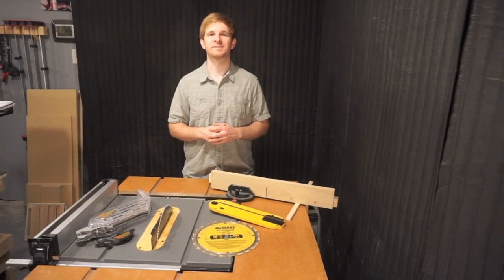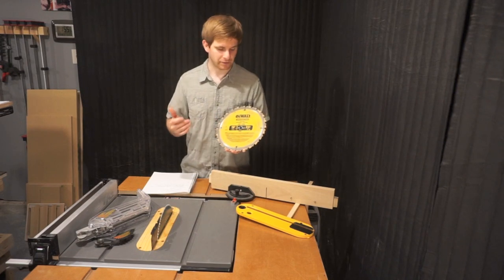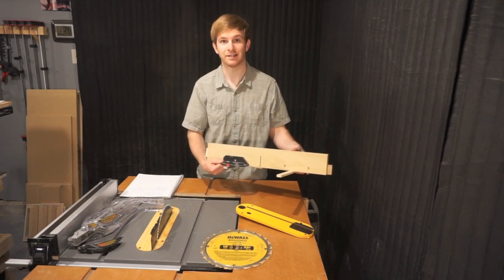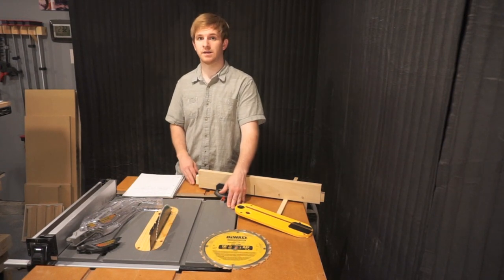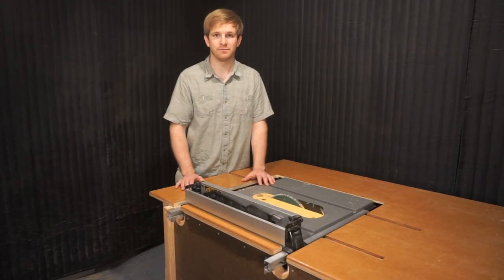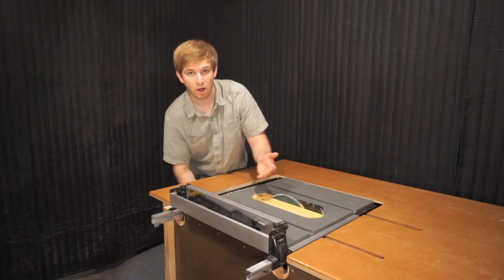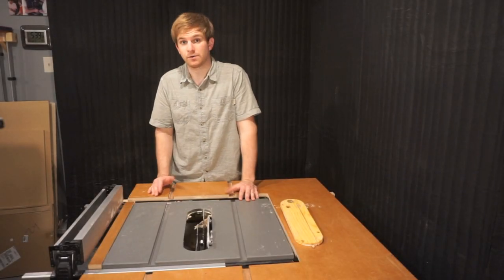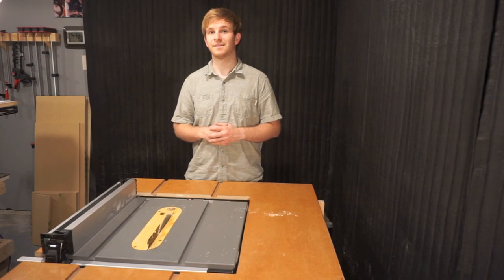Dewalt dwe7480 Table Saw Review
This review video covers all the aspects of the Dewalt dwe7480 table saw. This Dewalt dwe7480 10-inch jobsite table saw review will help you understand all the features of the saw including the downsides. I will cover many features of this Dewalt table saw including the accessories such as the blade guard, anti-kickback assembly, riving knife, and the miter gauge. I will also cover the specifications and max cut depths at different angles and the max rip capacity. There are many benefits to this saw including the rack and pinion system that controls the table saw fence which is highly accurate. The rack and pinion system on this Dewalt DWE7480 10-inch Jobsite table saw is one of the reasons that I would highly recommend this table saw over many other Jobsite table saws. The blade of this Dewalt dwe7480 table saw is also tiltable and goes all the way to 45 degrees and has presets so you can quickly switch between angles accurately. The Dewalt dwe7480 10-inch jobsite table saw is very reliable and through my experience, I have found that it does everything a normal table saw can do other than house a dado stack and it needs a stand. Besides not having a long enough arbor to house a dado stack of any kind the only other major downside to this Dewalt jobsite table saw is that it has a very small work surface. You can increase the work surface of the table saw by building a table saw workstation around the table saw. Overall, this review will cover all the aspects of this table saw including the button and levers that control the fence system, raising and lowering the blade and tilting the blade. This review will surely give you a greater understanding as to whether the Dewalt dwe7480 10-inch jobsite table saw will be great for your woodshop of work site.